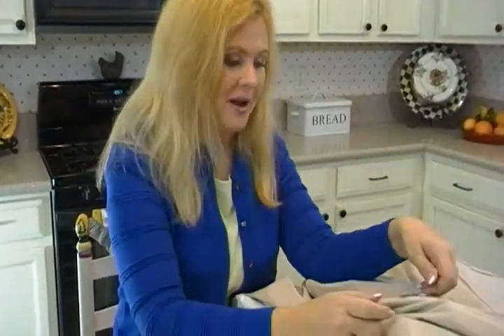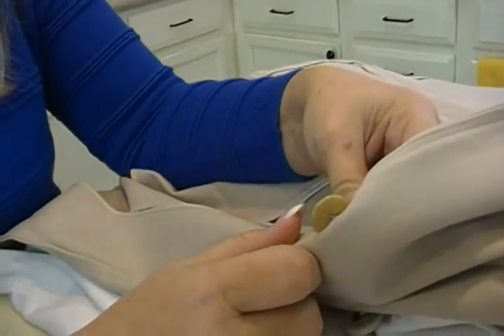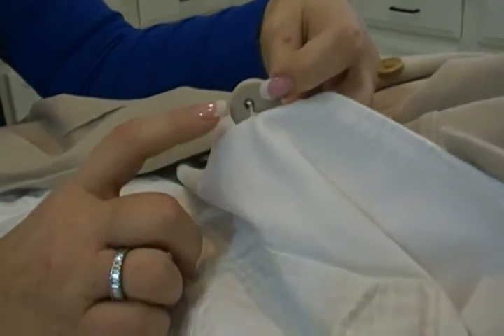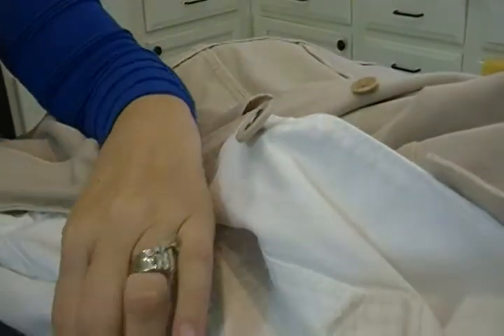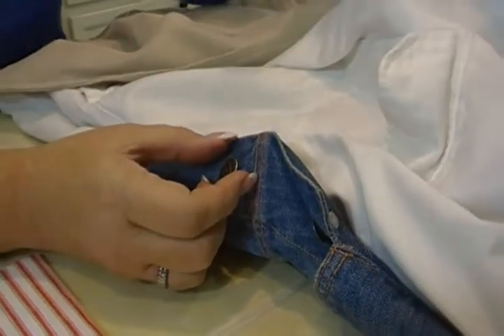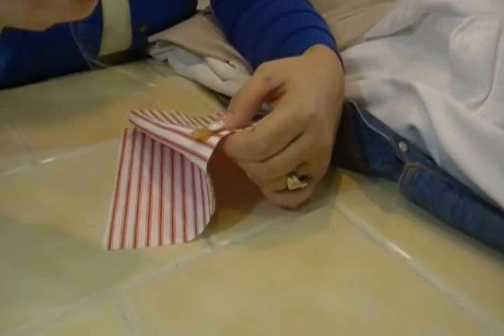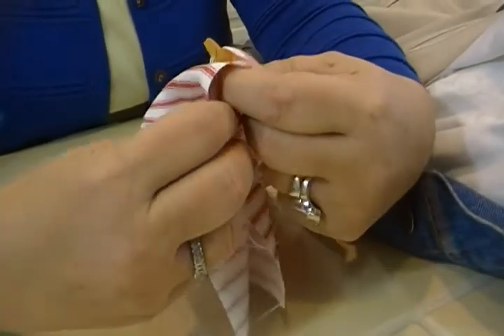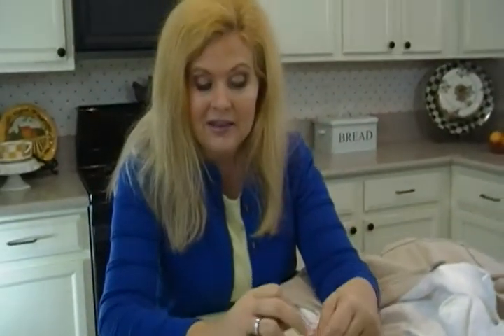How to Sew on a Button the Right Way - Joni Hilton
How to sew on a button the right way - Joni Hilton shows you the trick few people know.